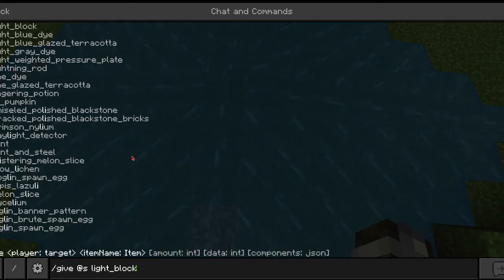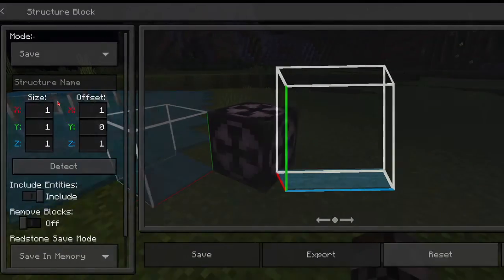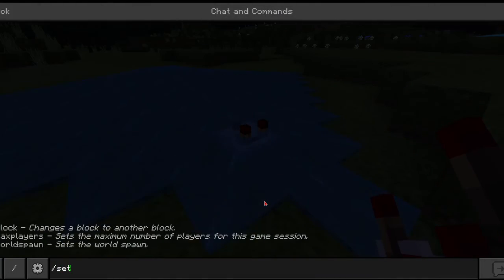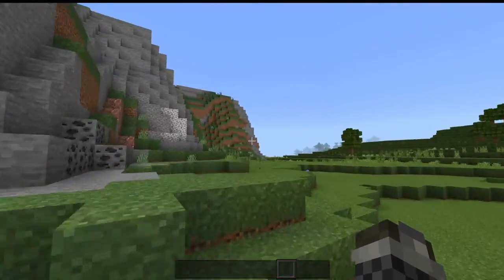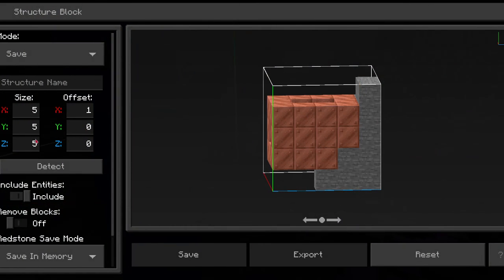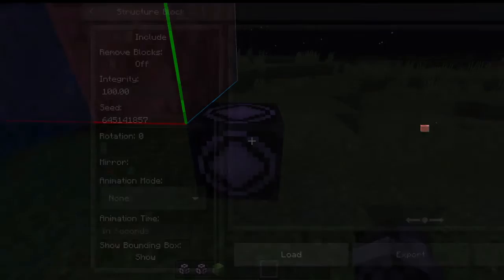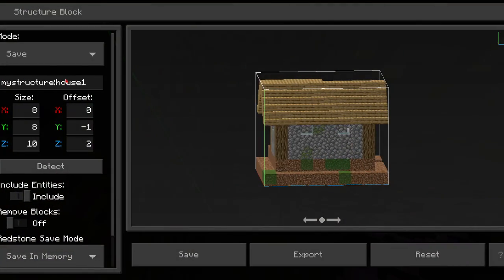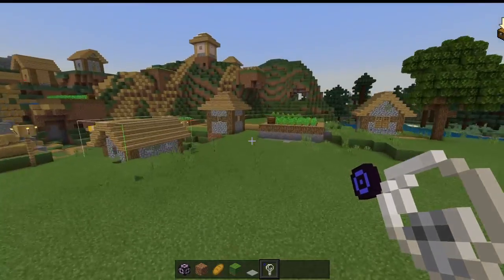A Secret Waterlogging Trick (Flow-Logging?)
Hey everybody! Redstone King here! Today I'm going to be showing you a little trick I've found while I was gone!  It's a neat trick involving light blocks and water, it allows waterlogging blocks with flowing water! There's also a section in this video on structure blocks.

Links

Tools

---Outro---

Track: Naron - Imagination [NCN Release]

---Other---